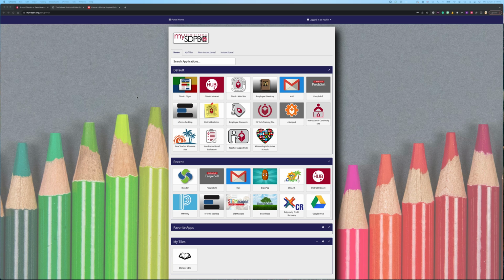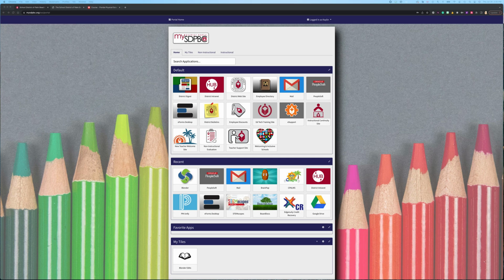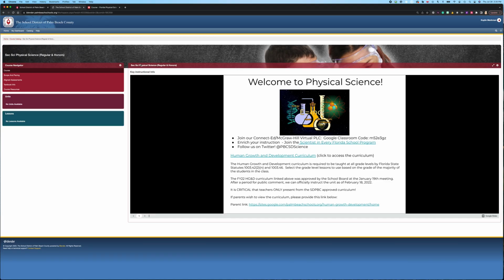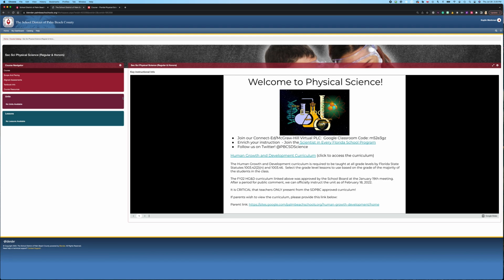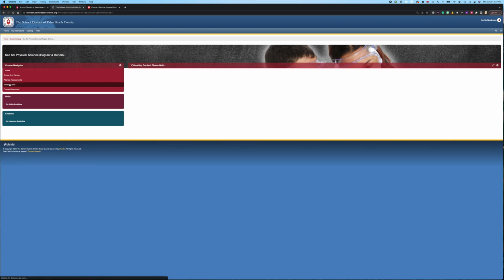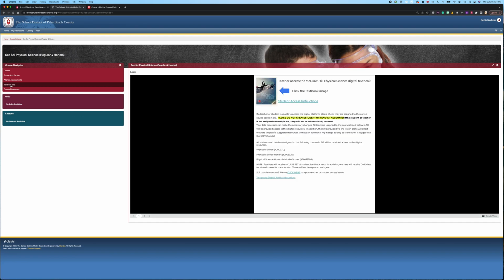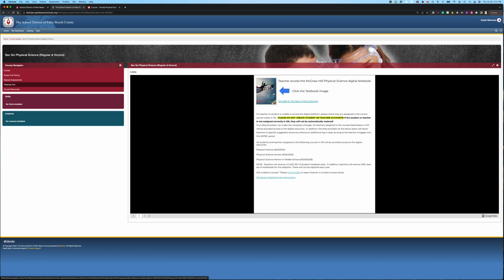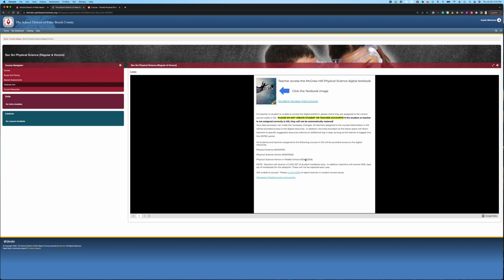FY23 Physical Science Textbook: (1) Accessing the Textbook and Managing Classes